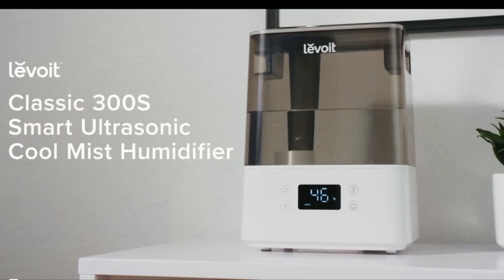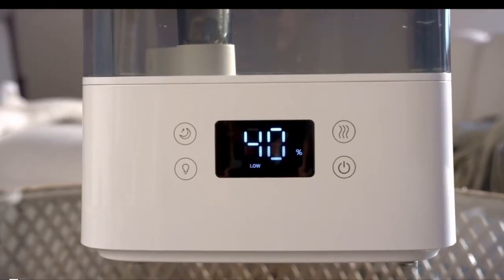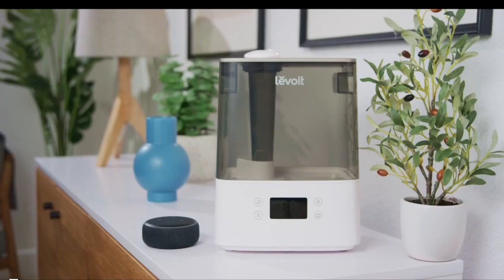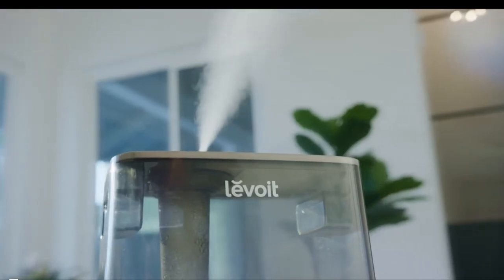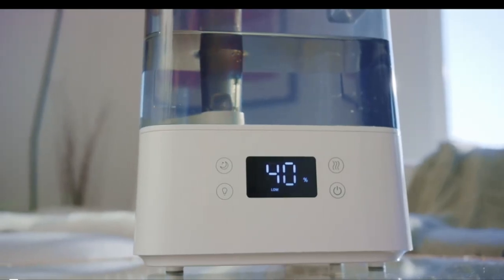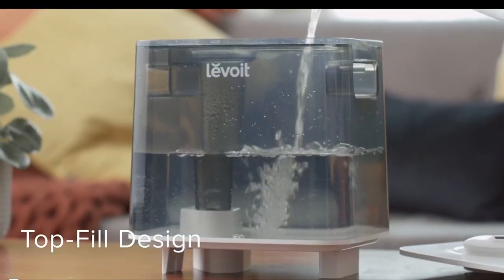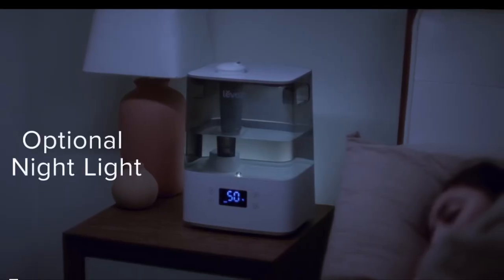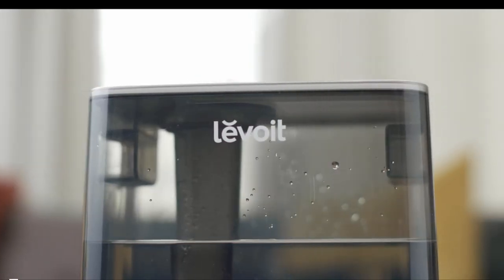Humidifier for Bedroom [Best Seller]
Levoit Humidifier for Bedroom

Cool Mist Humidifiers for Plants,
6L Top Fill Air Humidifier for Large Room,
Essential Oil Tray, Smart Control, Work with Alexa,
Auto Mode, Night Light

Price : 99.99
Color : Grey and Ocean Blue

* SMART CONTROL FROM ANYWHERE, ANYTIME!
* TOP FILL--REFILLING AND CLEANING ARE NEVER MESSY!
* 6L LARGE WATER TANK
* CUSTOMIZED HUMIDITY AT YOU WANT
* WORTH YOUR MONEY! 2-IN-1 HUMIDIFIER AND DIFFUSER